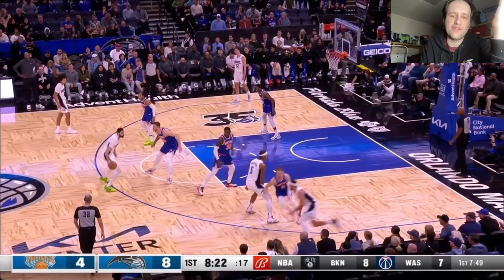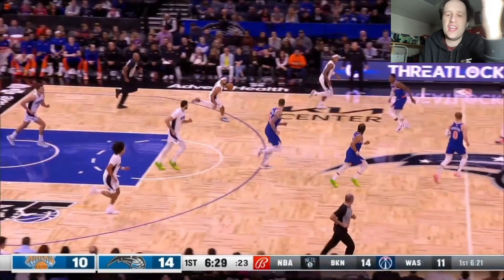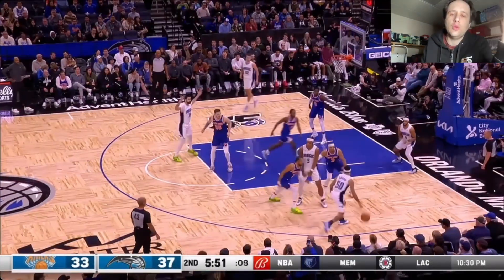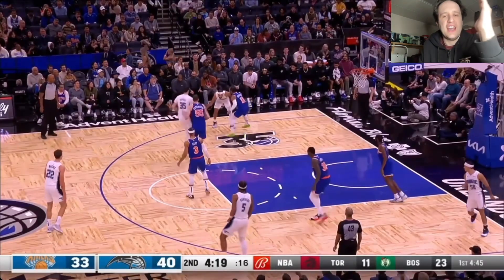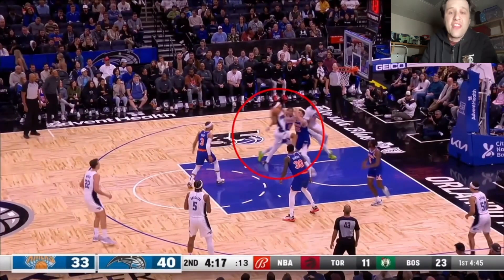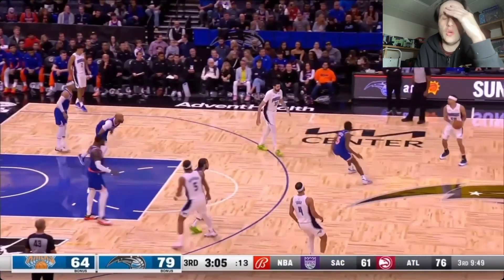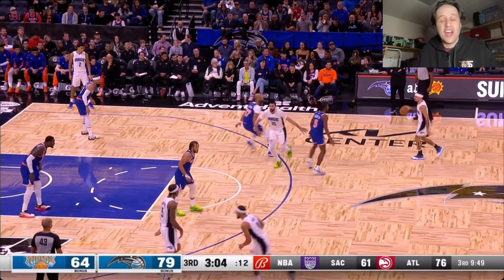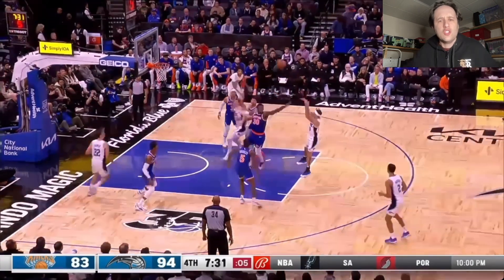KNICKS defensive mistakes vs. MAGIC | December 29, 2023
Magic 117 - Knicks 108